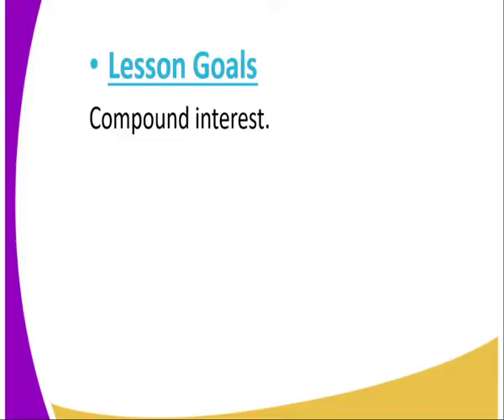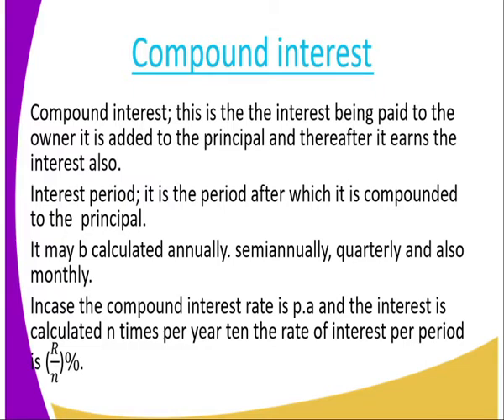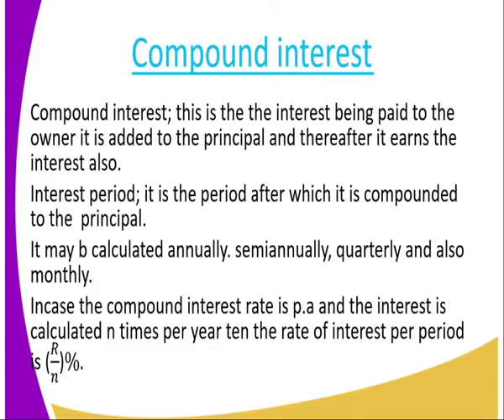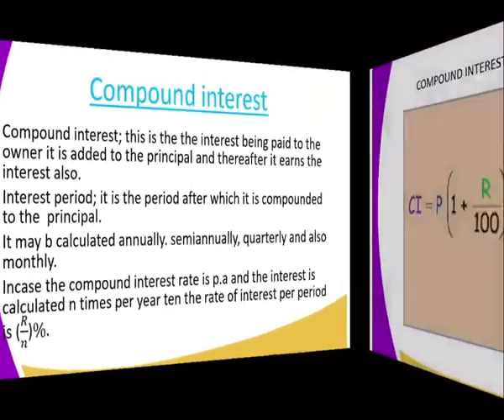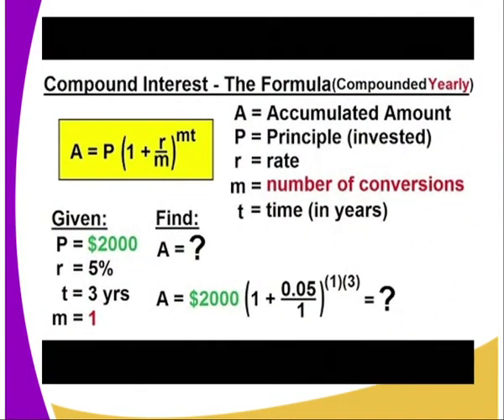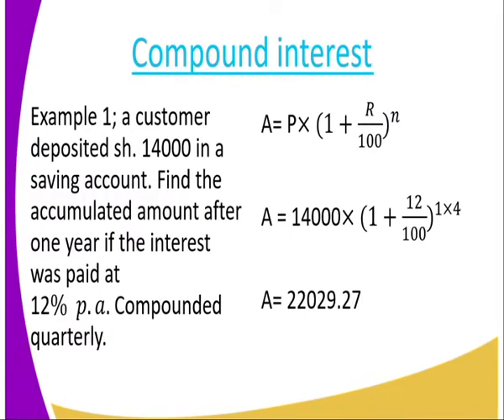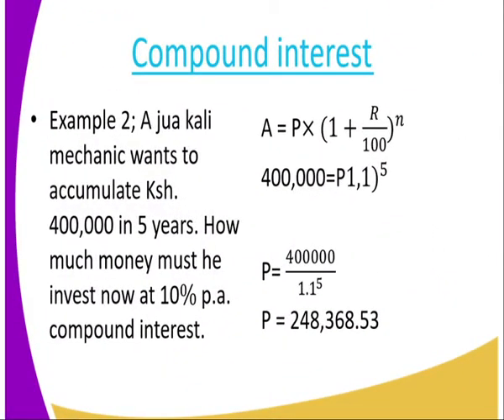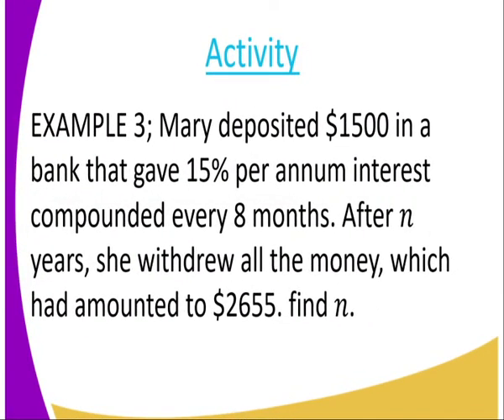Mathematics form 3, commercial arithmetic ii